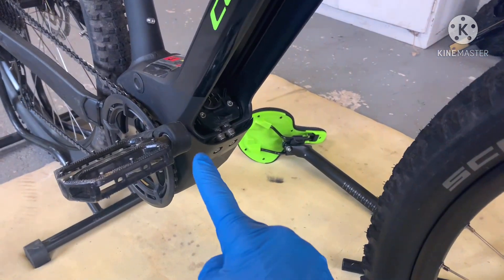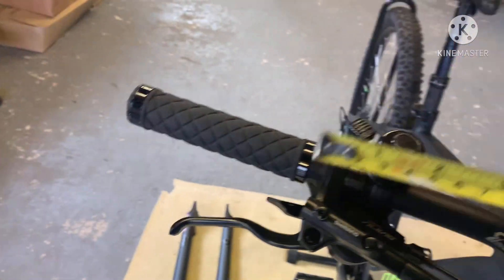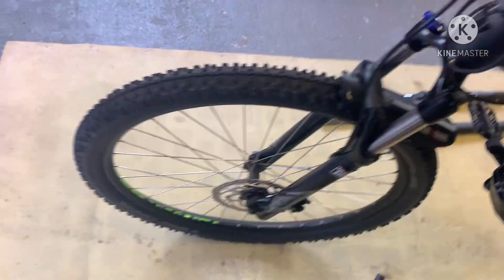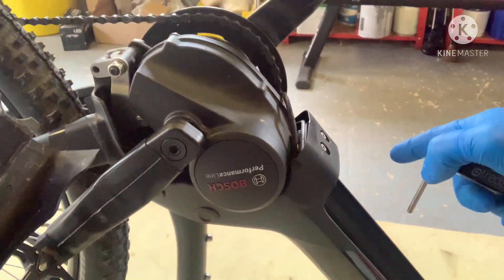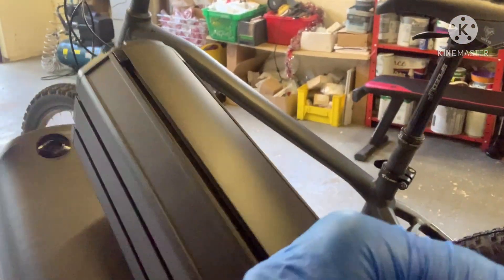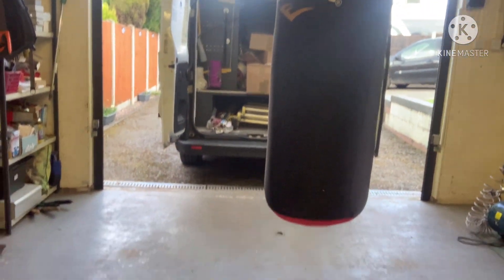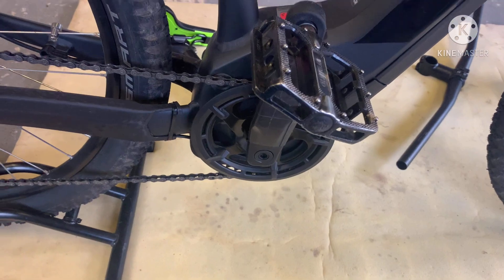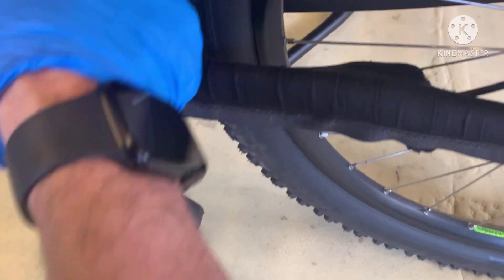Cube reaction 2021 Ebike review part 2 more details 65nm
Motor cover removal for cleaning and correction on motor 65 nm